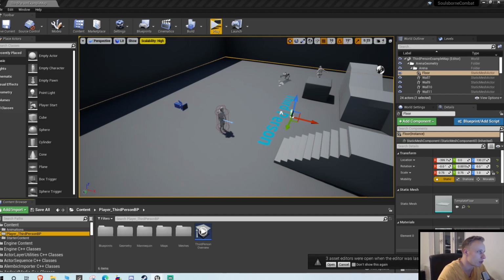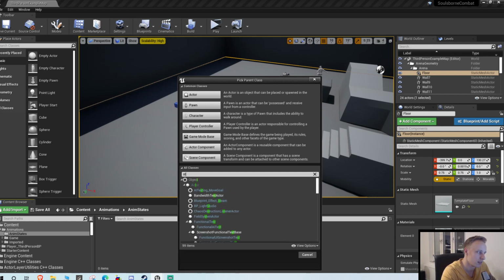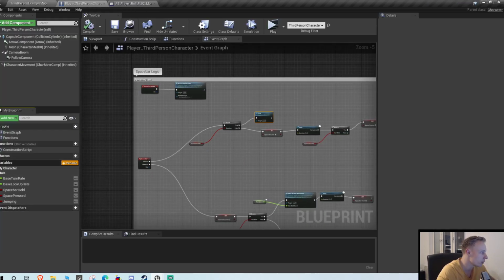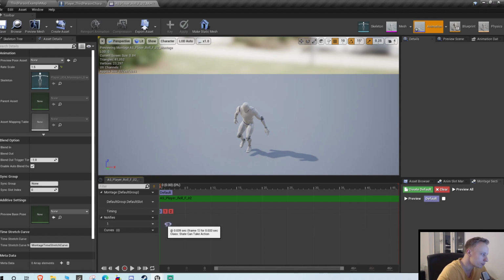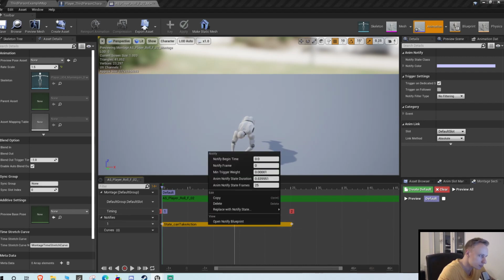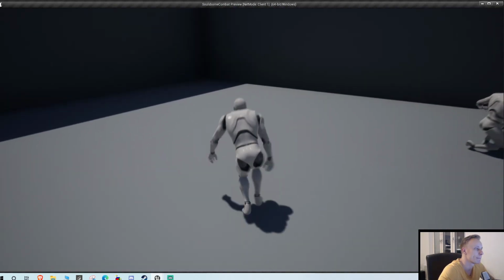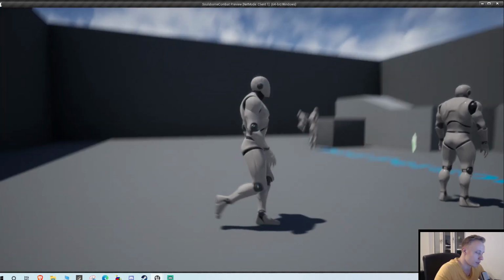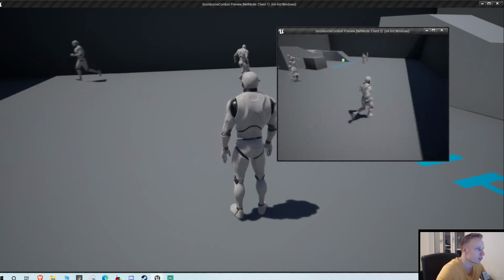UE4 Advanced Multiplayer #5 Animation notify states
Episode 05: Hey all and welcome back, so this will be a quick one where i will show you how anim notify states work. We will use it to control if our player can take another action or not so that we don't interrupt our current action by pressing space repeatedly.

Series Description:
In this series we dig deeper into multiplayer blueprints by creating an Action RPG game from scratch. The series is more intended for intermediate unreal users as i might sometimes have a hard time to explain everything. But with that said i do intend to make it as beginner friendly as possible so that everyone can follow along. I will also use free assets as far as i can and we will cover alot of what the engine has to offer.